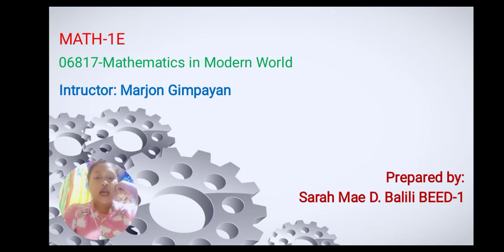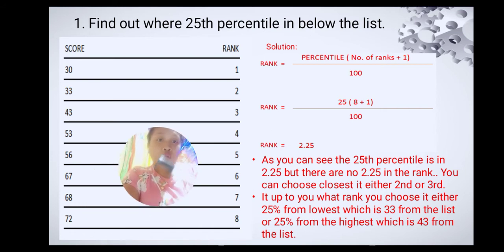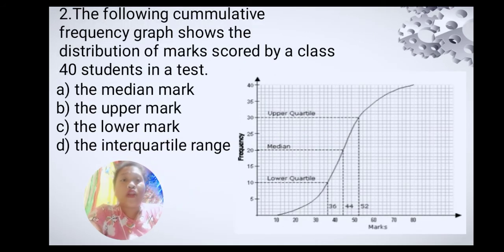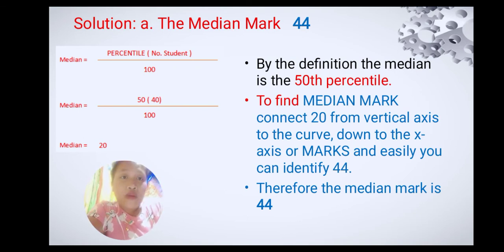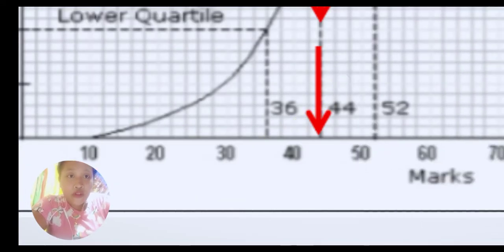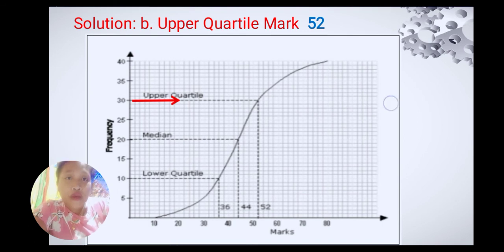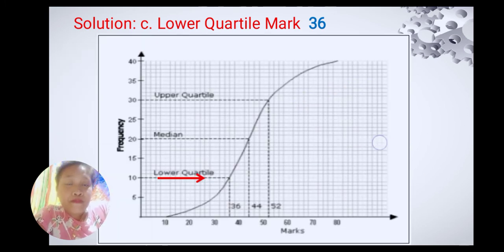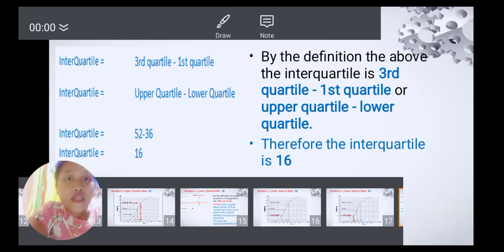VIDEO QUIZ (percentile, median, upper quartile, lower quartile, Interquartile range)